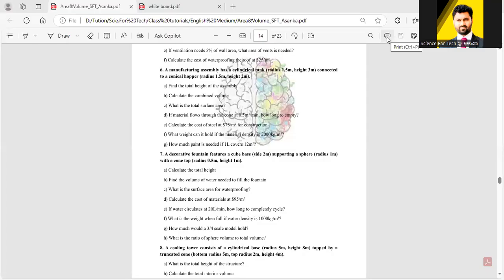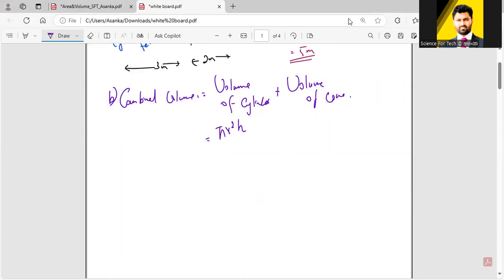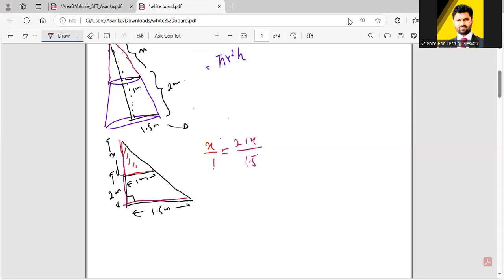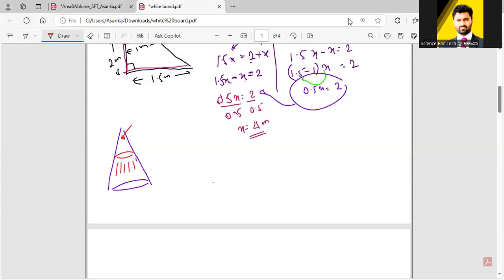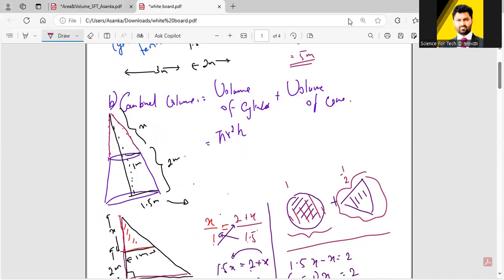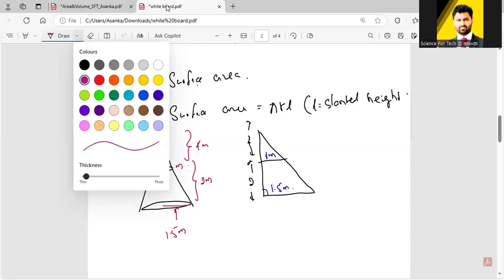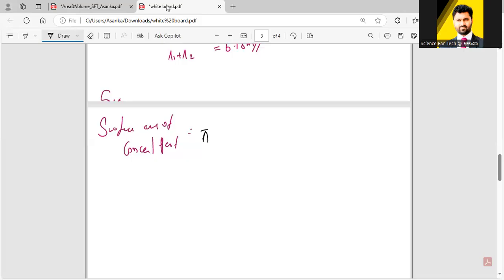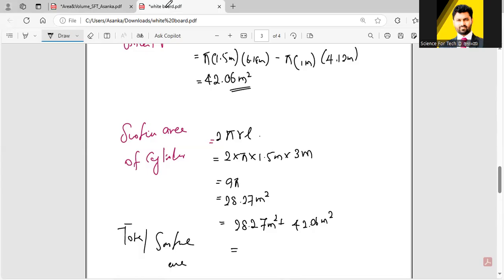Truncated cone -Science For Technology with Tech Expert (English Medium)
A truncated cone is a three-dimensional object formed by cutting the top off a larger cone with a plane parallel to its base. The cutting plane is parallel to the base or perpendicular to the height. The solid remaining between the intersecting plane and the base is called a truncated cone. The total surface area of a truncated cone includes the areas of its circular base, top circular base, and lateral surface. To determine its volume, you need to find the height of the portion removed using ratios representing corresponding sides of right triangles.

SFT English Medium Group Classes

ජෛව පද්ධතිය තාක්ෂණවේදය
තාක්ශනවේදය සඳහා විද්‍යාව

කණ හරහා මොළයට, විශය තිතටම  ඉගෙනගන්න. ඔබව ගොඩදාන, ලංකාවේ හොඳම වැඩපිළිවෙළක් ඇති පංතිය.

ඔබගේ ප්‍රතිඵල  ඉහළ මට්ටමක රඳවා ගැනීම සඳහා හා තනි වශයෙන් සියලු සිසුන්ට අවධානය ලබා දිය යුතු බැවින්   සීමිත ළමුන් සංඛ්‍යාවක් පමණක් බඳවා ගැනේ .

අපේ පංති ආපු කිසිම ළමයෙක් අනාත වෙලත් නැහැ වෙන්නෙ දෙන්නෑ. විභාගෙන් පස්සෙත් ඔයා හරිම තැනට යනකම් අපි පස්සෙන් ඉන්නවා.

SFT English Medium
Science For Technology
Science For Tech English Medium
Tech Group Class
Group Class
SFT
science
Technology
BST
Biosystems
තාක්ෂණවේදය
ජෛව පද්ධති
උසස් පෙළ
motivation
Sri Lanka
Sinhala
Education
2026
2027
physics
maths
භෞතික විද්‍යා
විද්‍යාව
ආතති බල
තන්තු
Tension
Force
බලය
අසංක
the tech expert
Tution